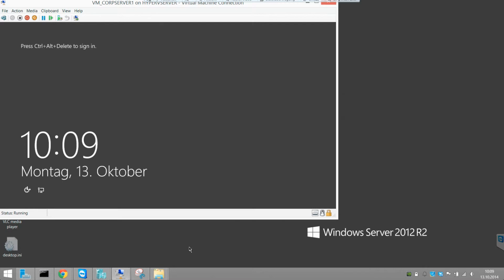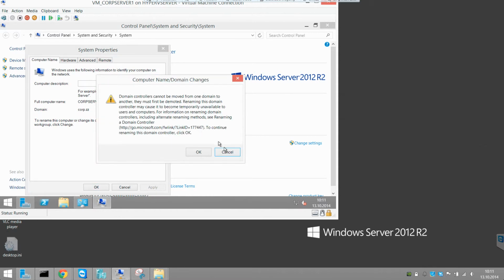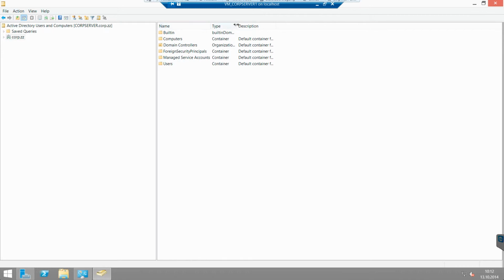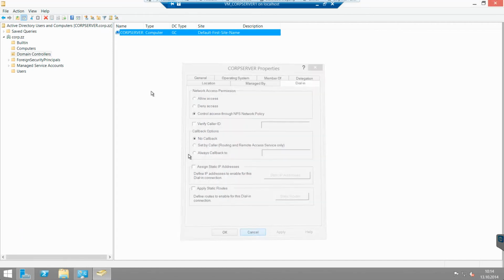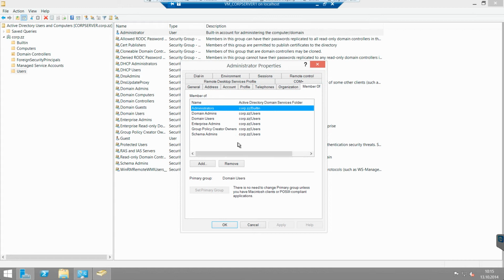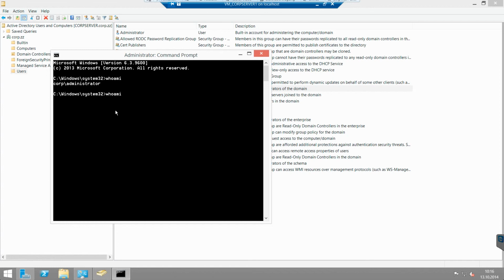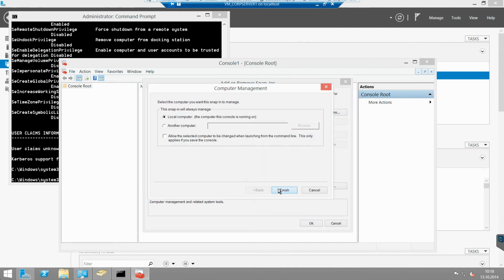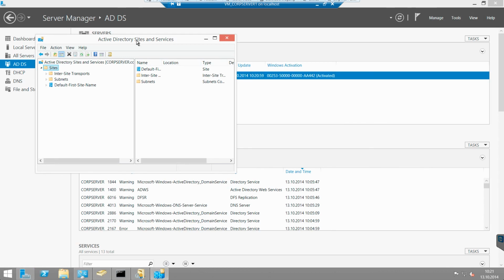Windows Server 2012 R2 - Part 13 - Active Directory - Part 3 walkthrough